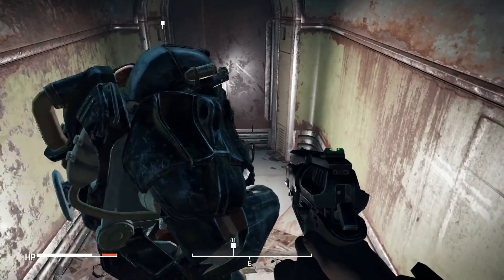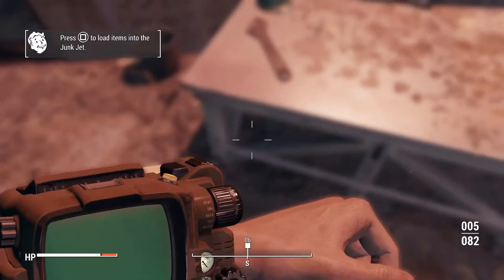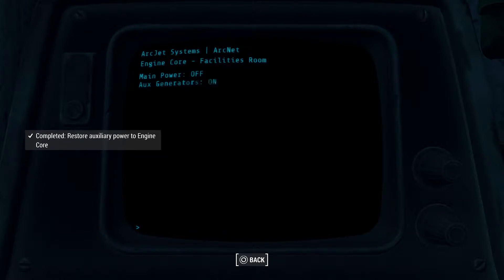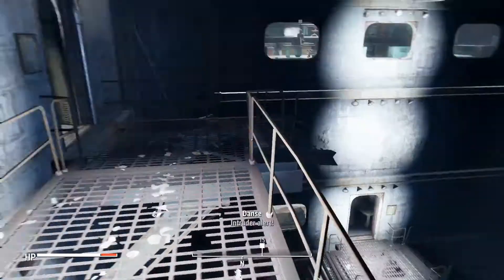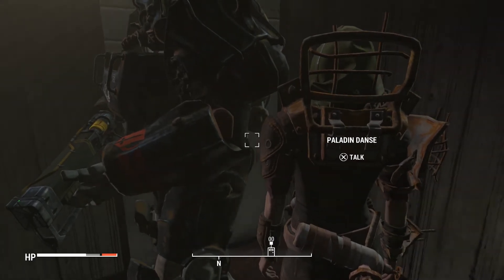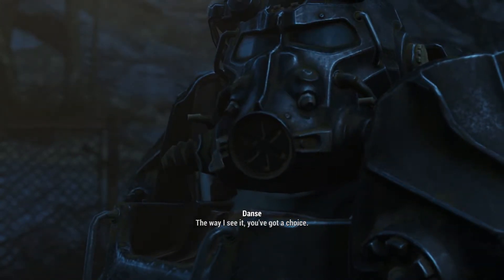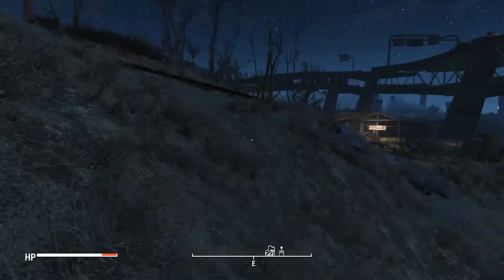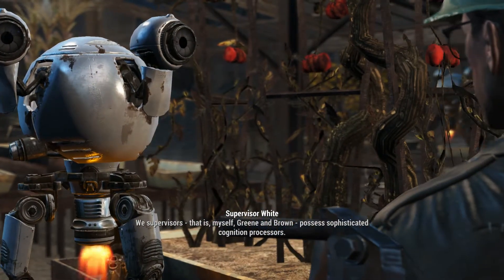Getting the Deep Range Transmitter (Fallout 4 #10)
We finish the Brotherhood of Steel mission and decide to cut our ties for the time being.